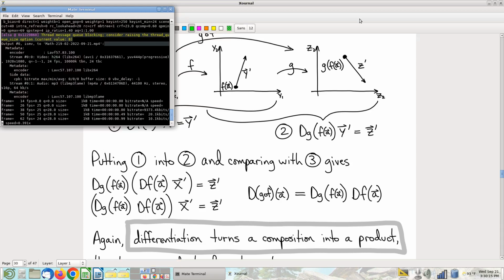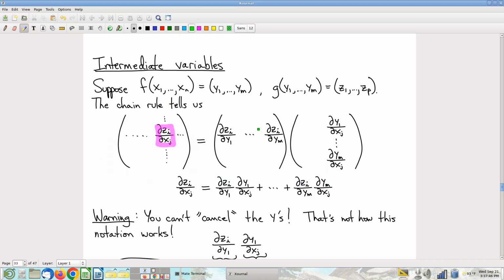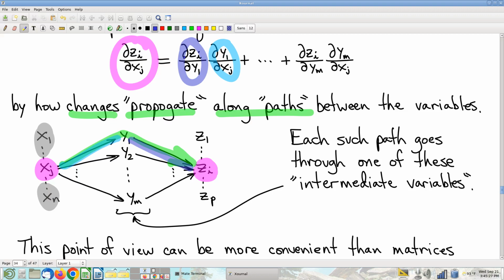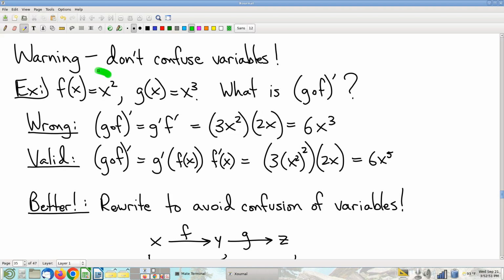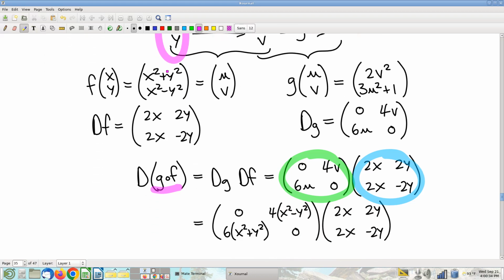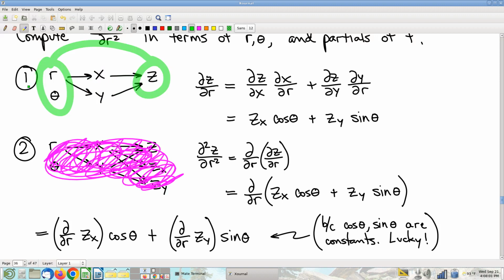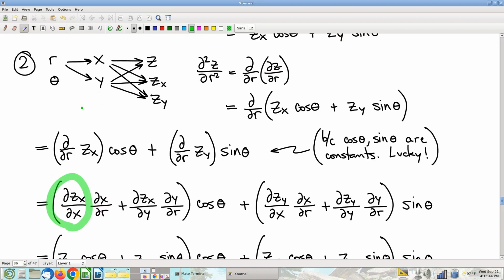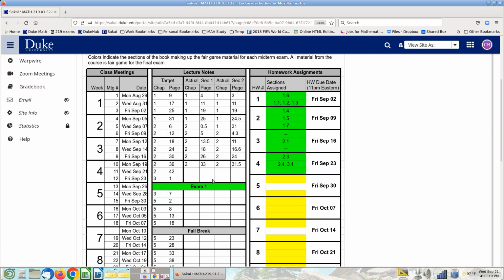Math 219-02, 2022-09-21